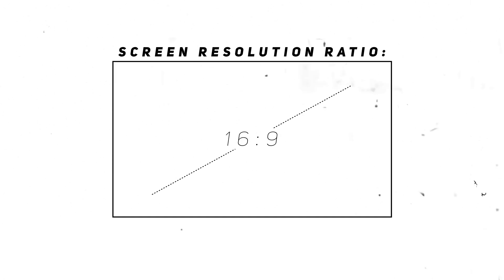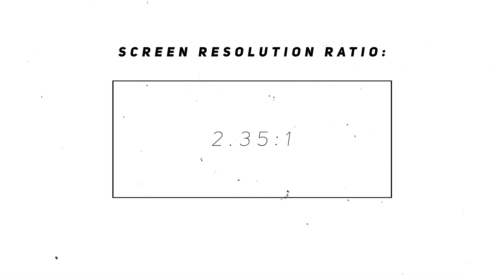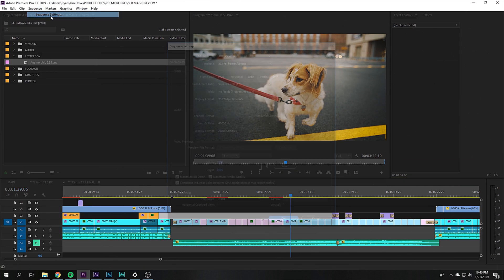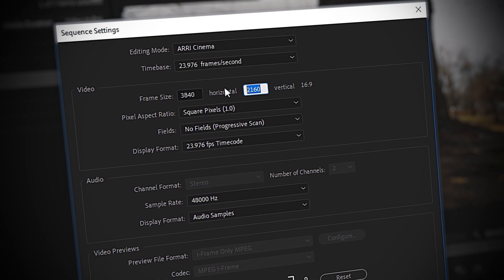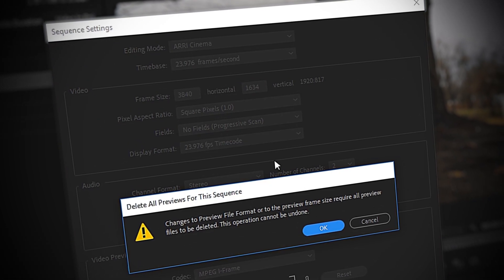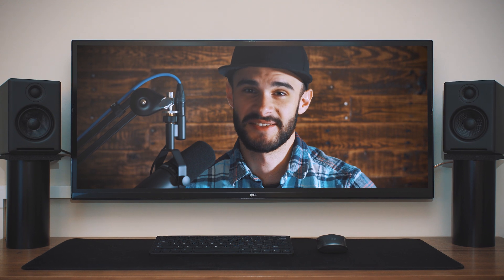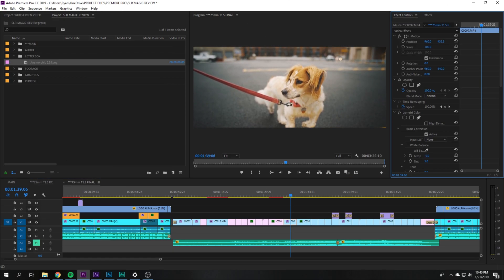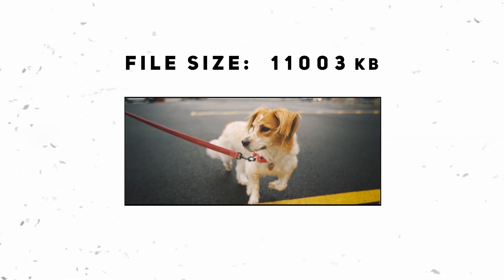How to Upload WIDESCREEN Videos CORRECTLY - in 60 seconds!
Black bars are a good way to make you videos look cinematic, but they're just taking up space and can actually shrink your video on some devices! Today I'll show you how to CORRECTLY upload widescreen videos to youtube...in JUST 60 seconds! This is by far the best way to upload widescreen videos so that they STILL look cinematic AND look good on mobile devices and widescreen monitors!

TL;DR:
 - Change 1080p project resolutions to 1920x817.
 - Change 4k project resolutions to 3840x1634.

Everything was color graded using the CINE1 LUT from the CINELUX PRO package!

SLRMagic MicroPrime Cine Lenses | FIRST LOOK
First look of the newly announced SLR Magic MicroPrime Cine lenses for the Sony E-mount. These lenses cover full-frame sensors and are priced at $799. Full review to follow in a few weeks!

How to Export High Quality Instagram Videos | Premiere Pro
Want to learn how to convert your YouTube videos into high quality Instagram videos? Instagram's compression algorithm can really decrease the quality of your uploads...so doing the work ahead of time will yield higher quality video uploads!

GEAR USED:
 • Sony A7III
 • SLRMagic Microprime 75mm T1.5
 • SLRMagic Microprime 25mm T1.5